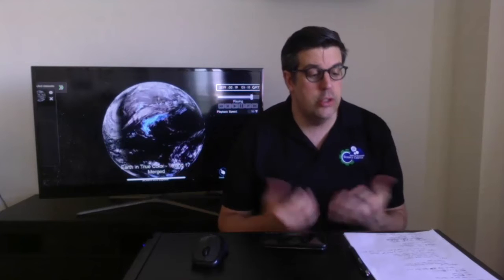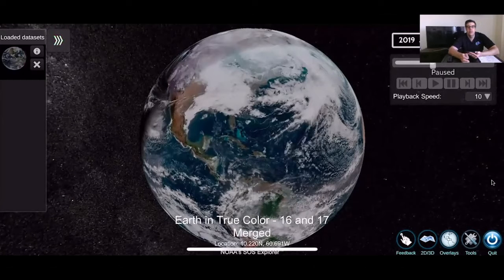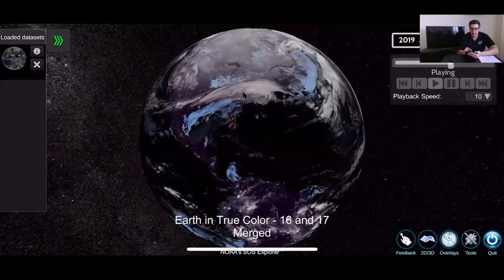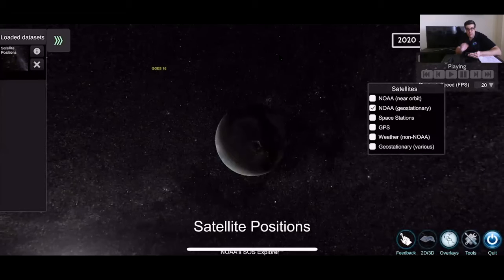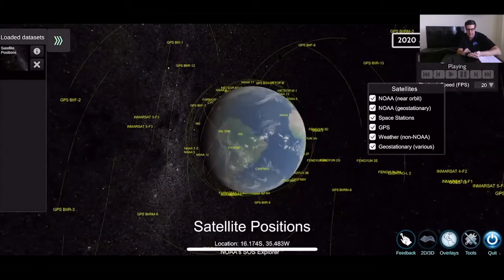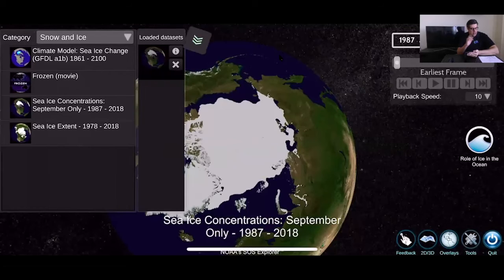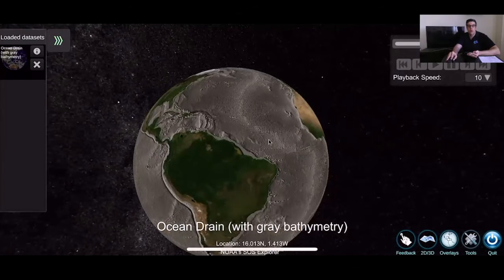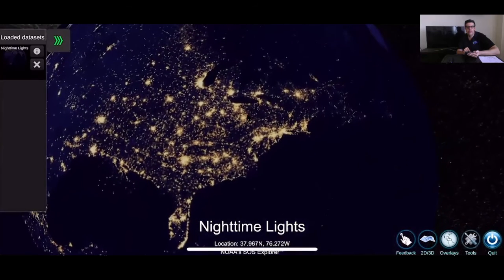Science On a Sphere At Home, Episode 2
Uses NOAA's SOSx mobile app

Episode 2: Explores how earth observing and weather satellites provide imagery of Earth, as well as the many types of visualizations derived from them.